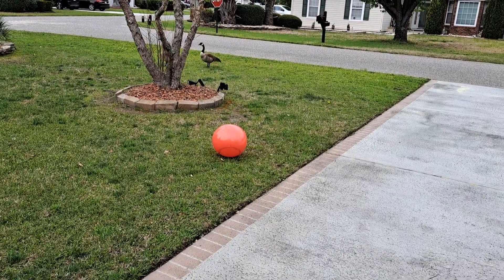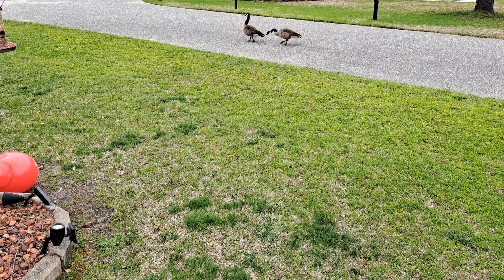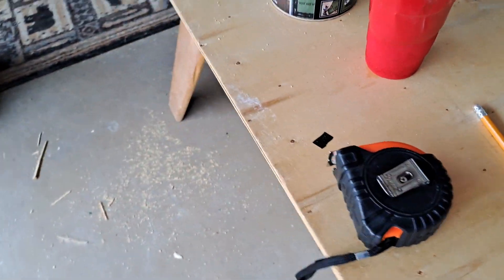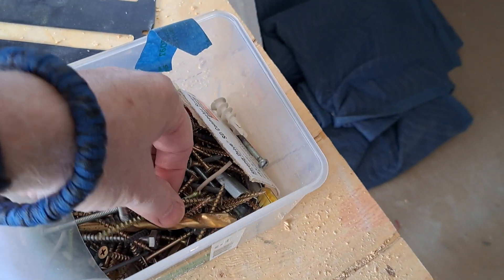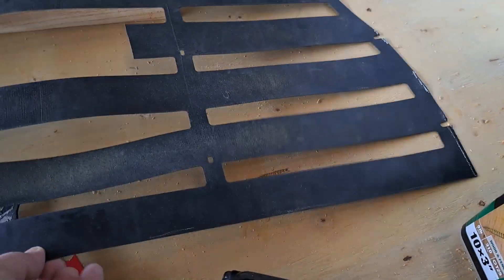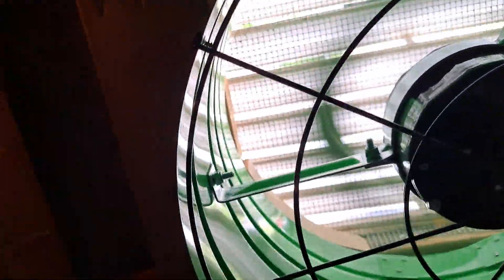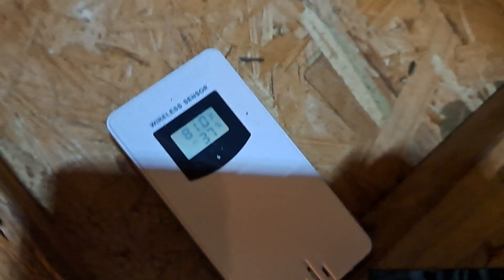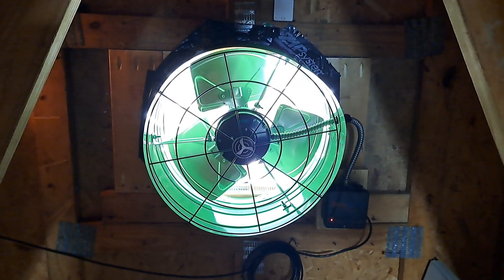Finishing touch 20240317 144839